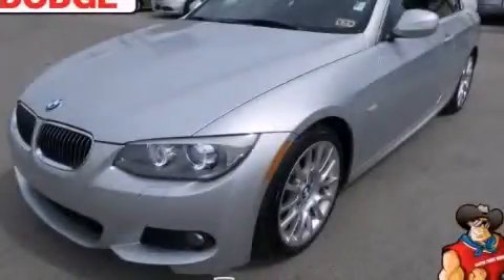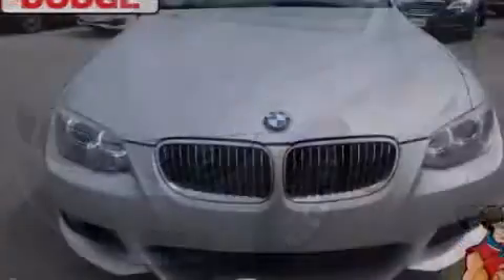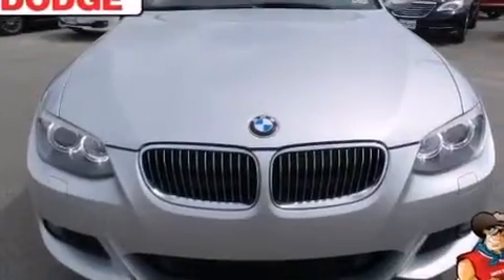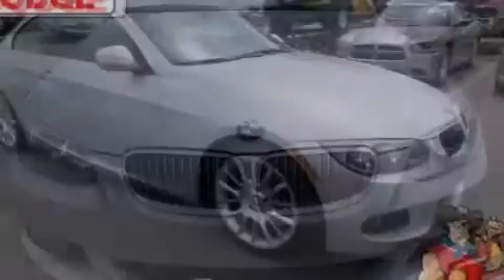2012 BMW 328i Austin TX 78745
We have been honored to serve the Austin TX area , we promise that your experience at our dealership will exceed your expectations ! Year : 2012 Make : BMW Model : 328i Engine : 3.0L Dual Overhead Cam DOHC 24-Valve Inline 230hp 6-Cyl Engine Trans . : Automatic Miles : 18,880 Stock : 821560U South Point Chrysler Jeep Dodge 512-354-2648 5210 South I H 35 Austin , TX 78745